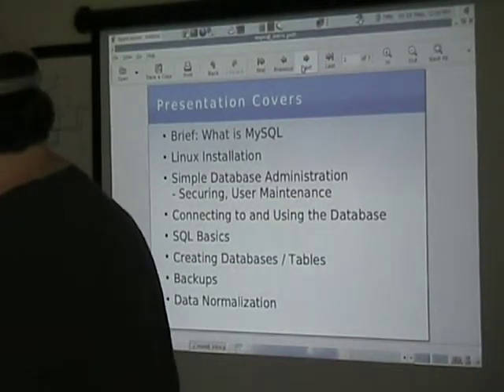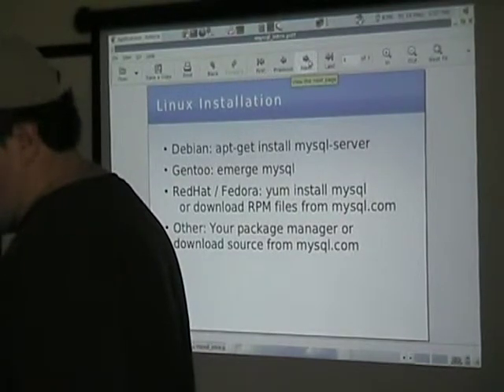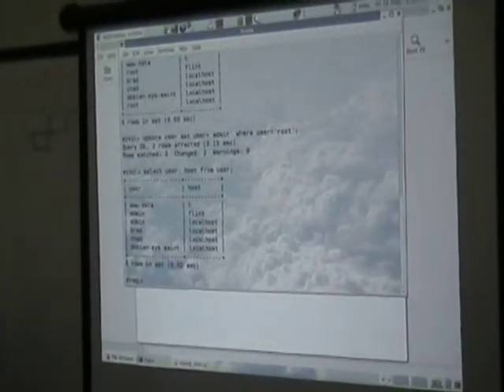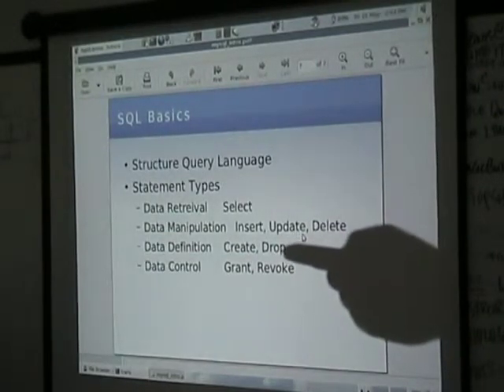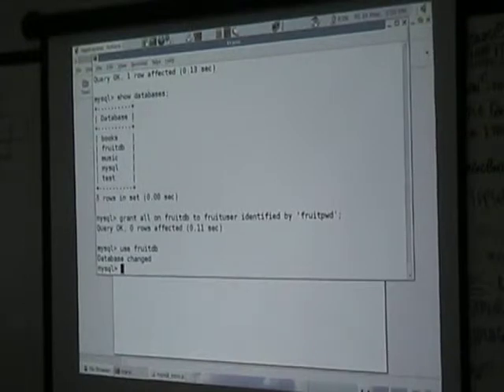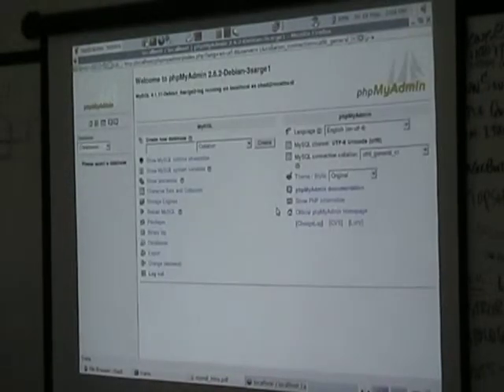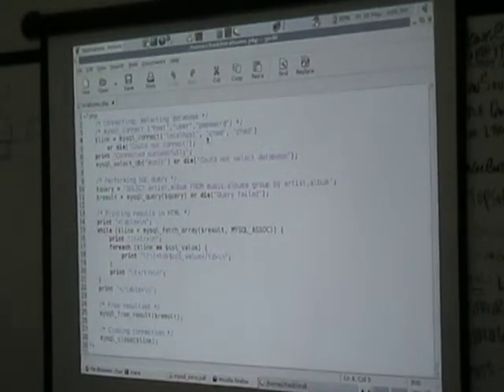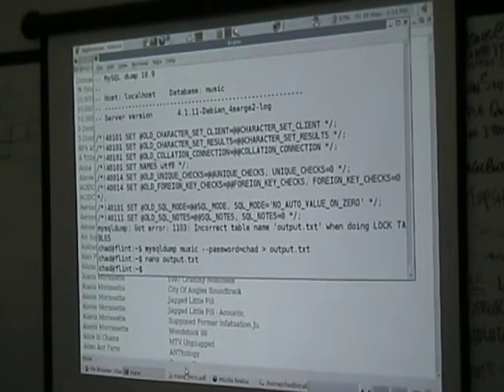MySQL Basics - Chad Godfirnon - Fresno Open Source Users Group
California Central Valley Developer and Database Professional Chad Godfirnon gives a demonstration on the basic usage of the popular open source Database application MySQL otherwise known simply as "My"
Bio:
Chad is an Application Developer and Data Analyst for Community Medical Centers in Fresno, CA, and has been an Open Source hobbyist for 6 years

Fresno Open Source Users Group (FOSUG)
Presenter: Chad Godfirnon
Cameraman: Steven Hollingsworth